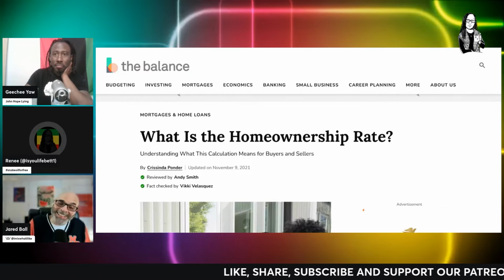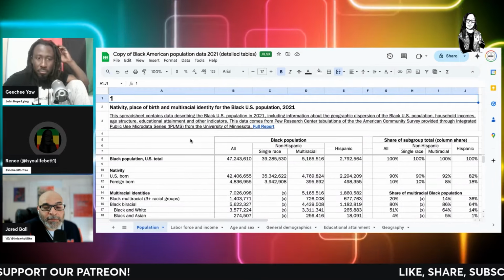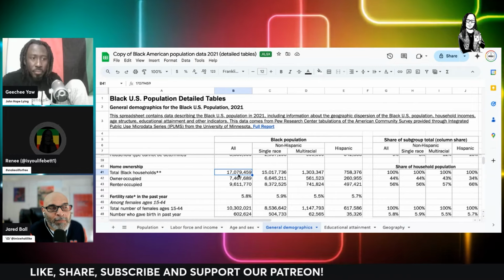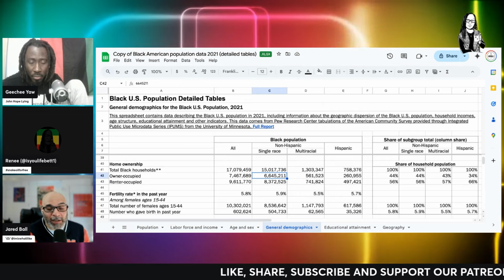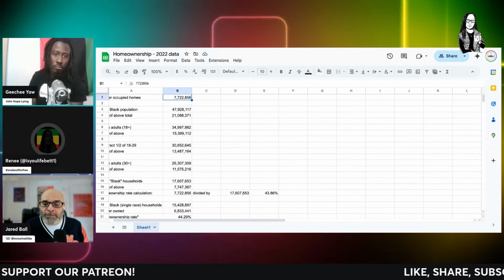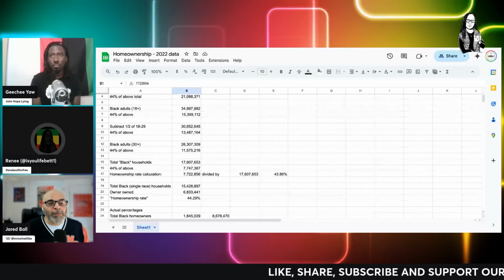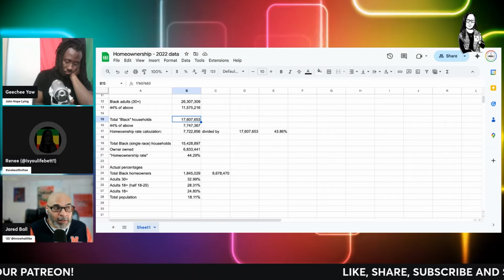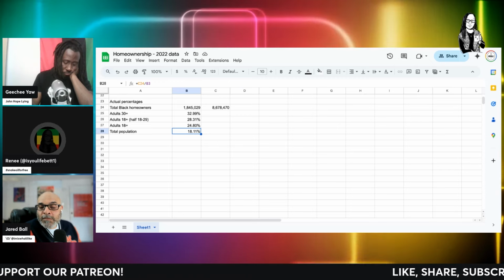John Hope Bryant Does Not Understand Black Home Ownership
Renee Johnston is a registered member and state committee chair for the Green Party of NJ, a member of the Black Alliance for Peace, and a political writer for Public Square Amplified Her many musings and random rabbit hole research can also be found Renee previously worked as an educator and was a union member for over 20 years.